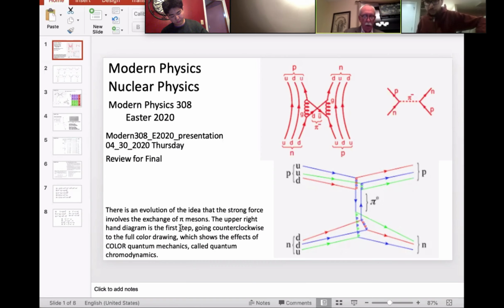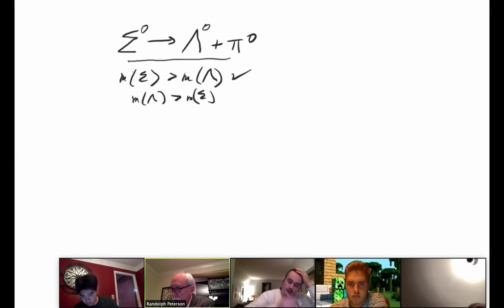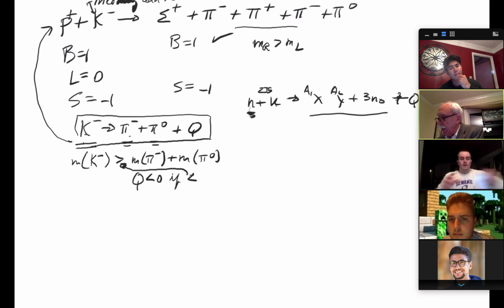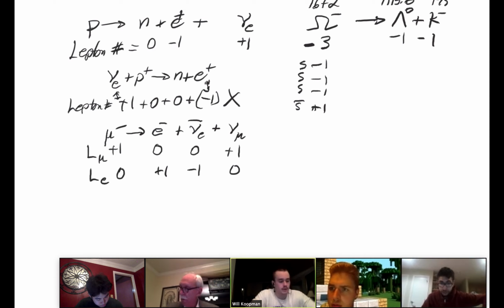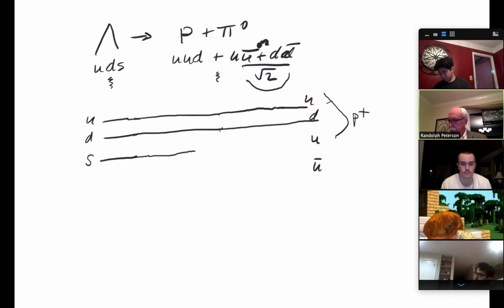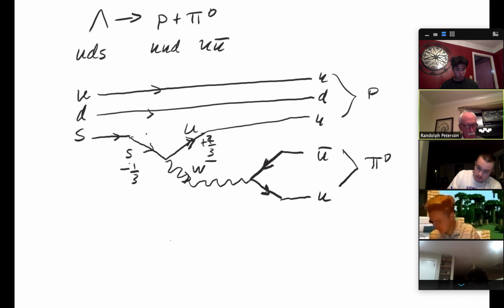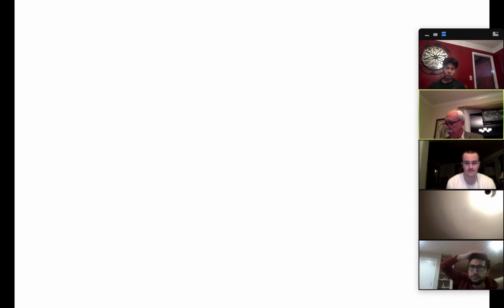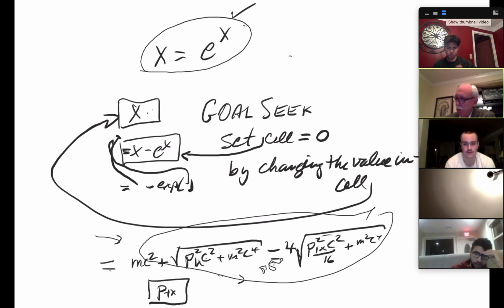Sewanee Modern Physics II 308 - Final exam reading day/ tutorial